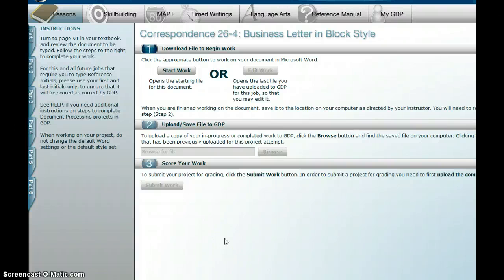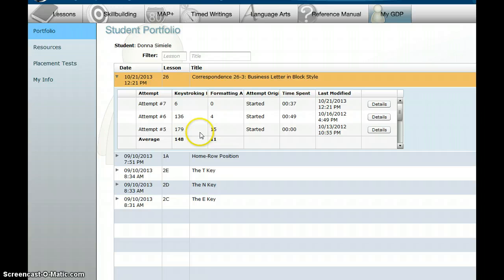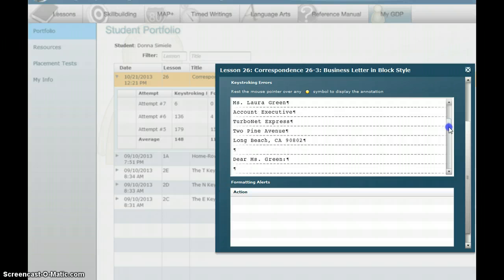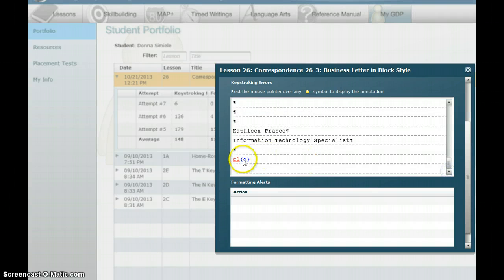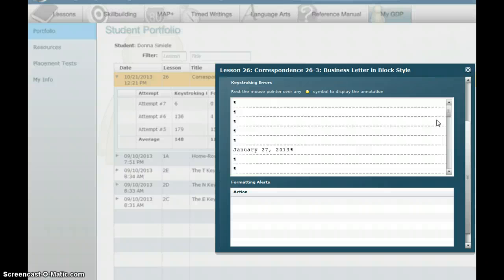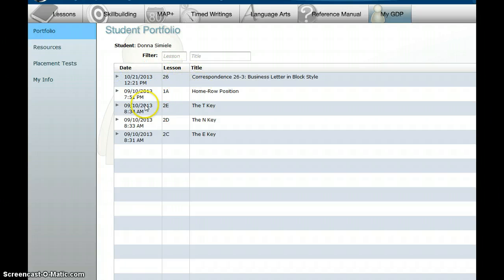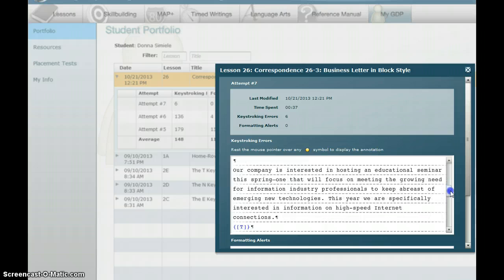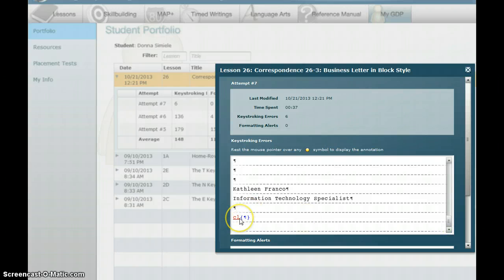GDP Viewing Detainals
This video will show you how to view the details for keystroking errors in GDP.